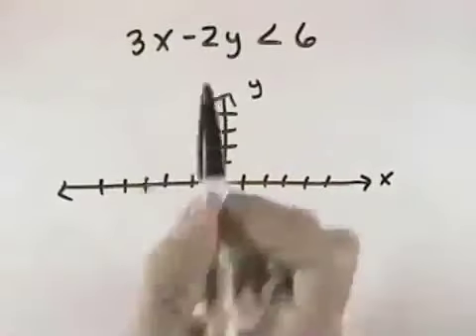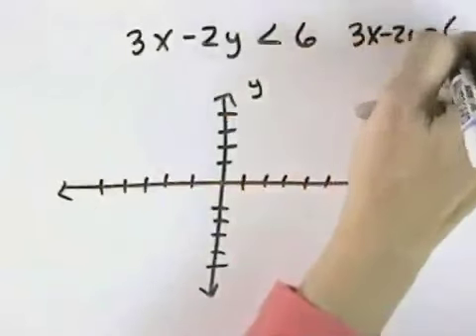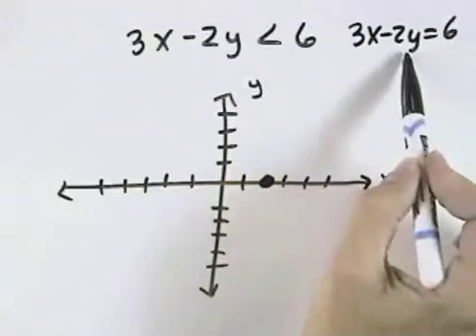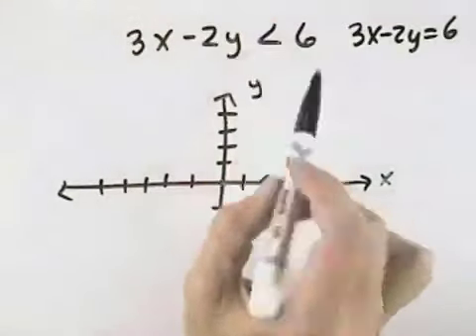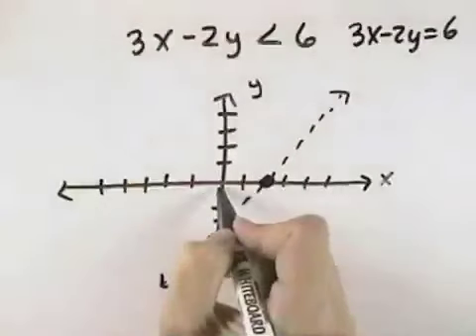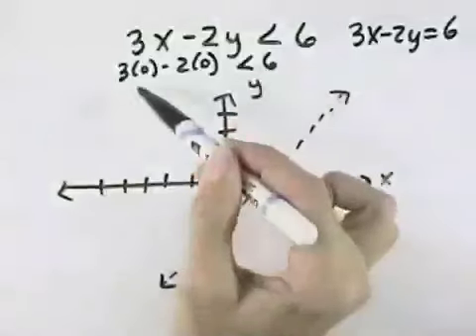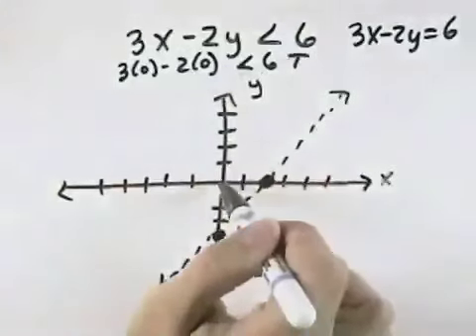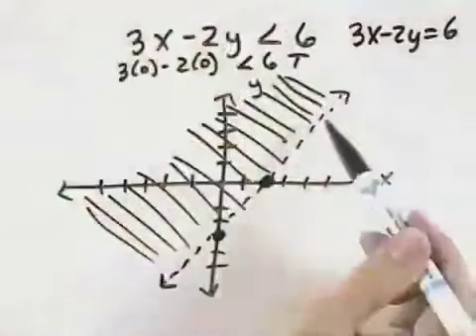Blitzer Introductory Algebra for College Students Ch 03 Ex 17